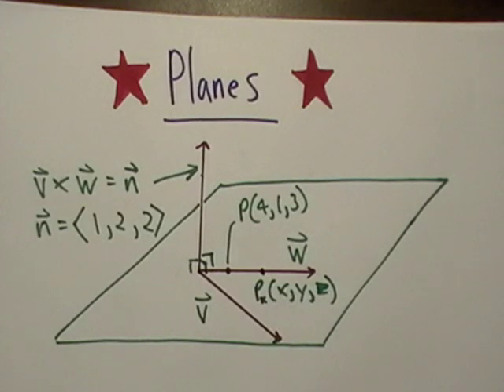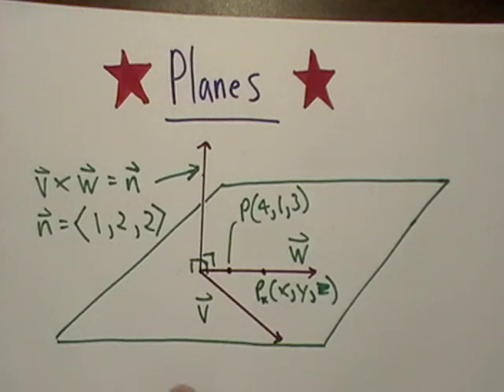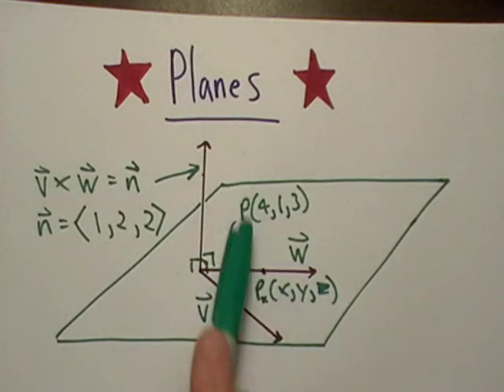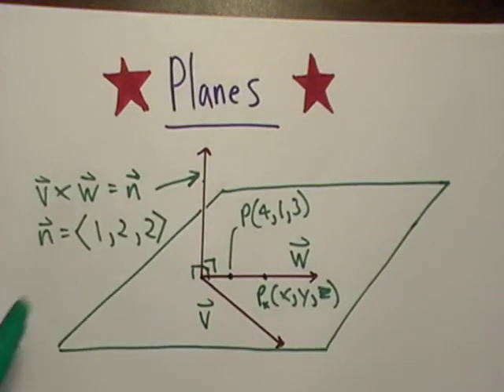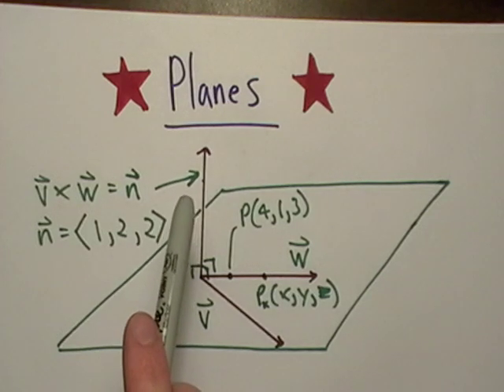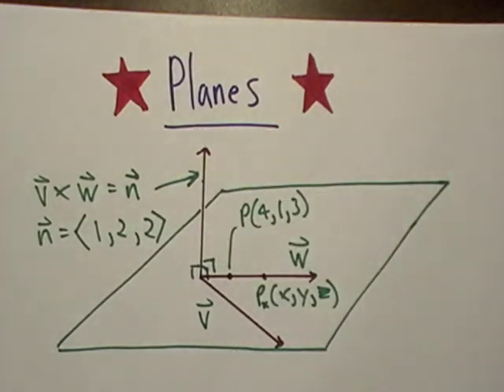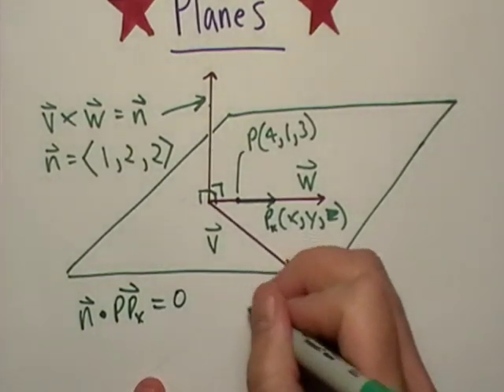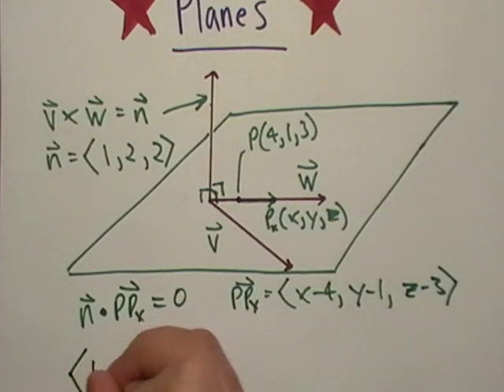Equation of a Plane in Space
Using the dot product and some random point in to satisfy a  plane equation